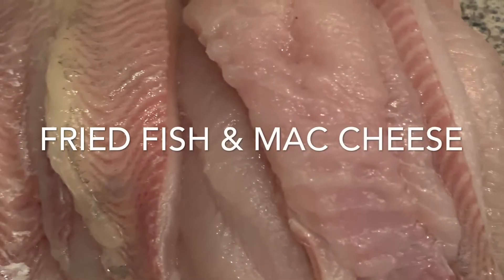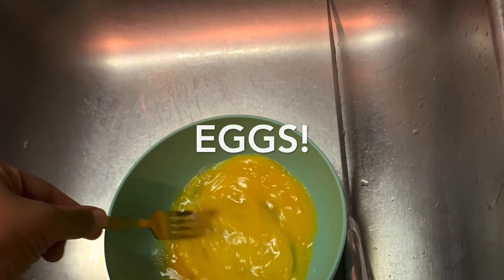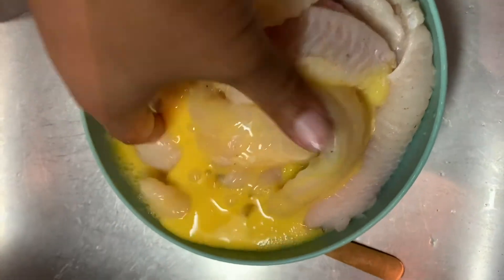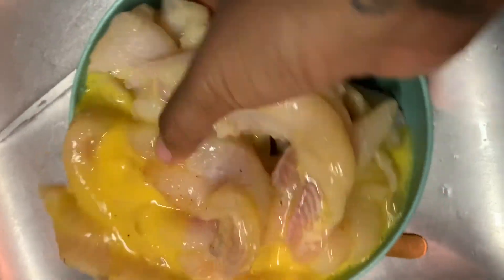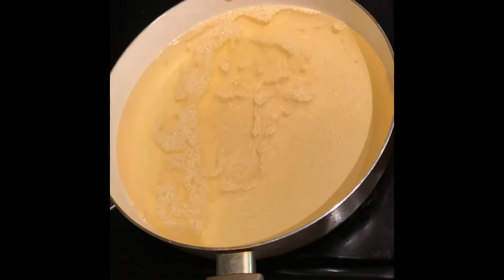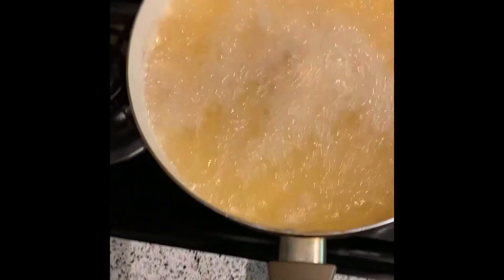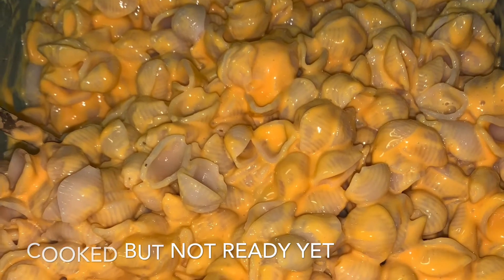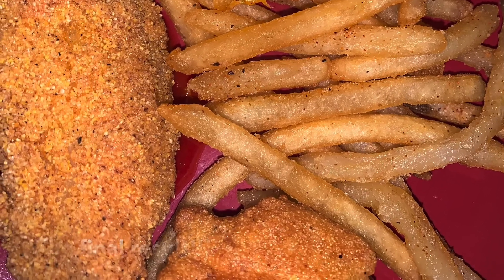Fried fish & Mac and Chesse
I did a simple straight to the point video of how I cook my fried fish. I didn’t show how I made my Mac and cheese but I will soon. Thanks for supporting me and my channel!! I hope you guys love it!